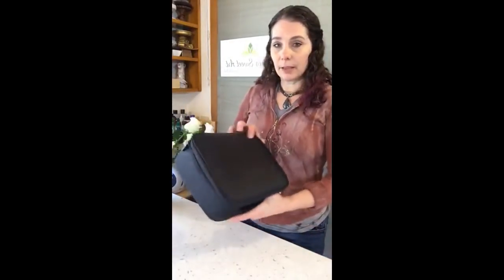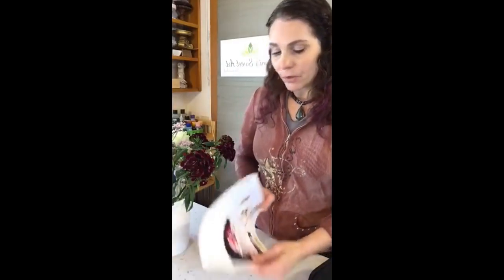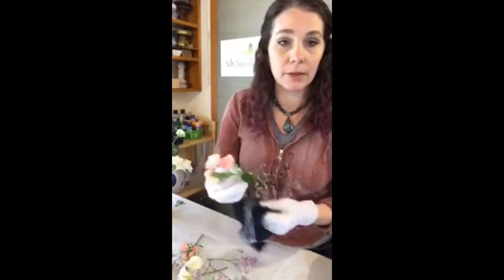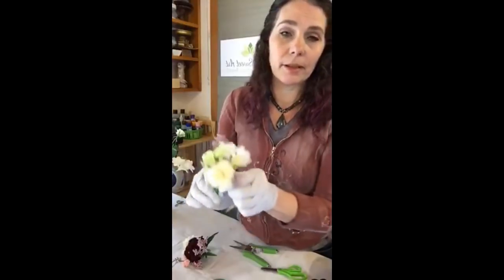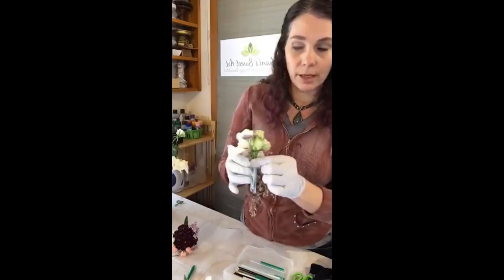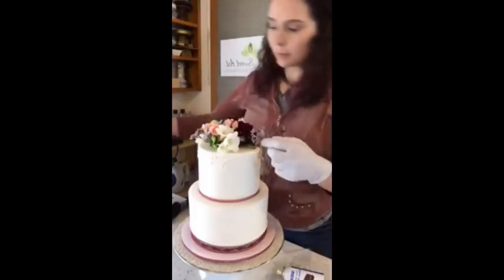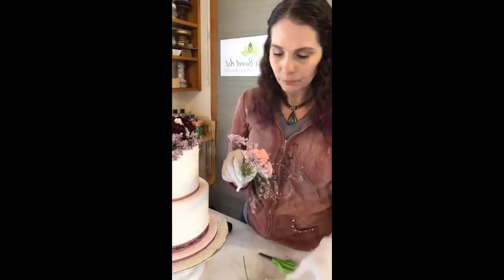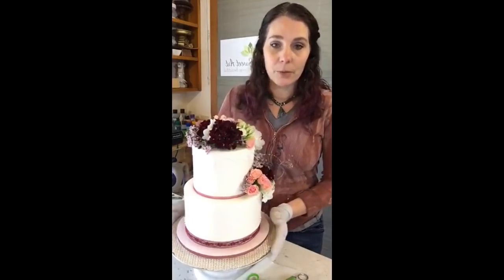Safely Decorating Cakes With Fresh Flowers Facebook Live Demo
Learn how to clean and prepare fresh flowers and how to decorate a cake with them.  Also learn how to identify flowers that are not toxic or poisonous using my downloadable, full color flower identification guide.